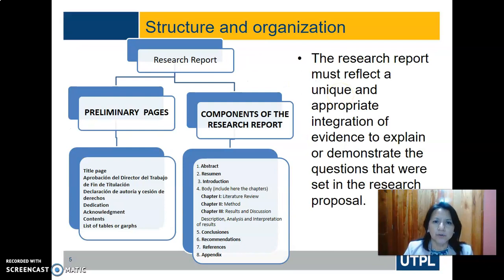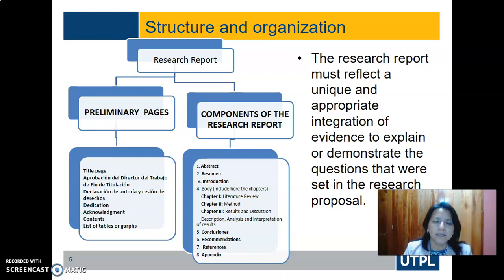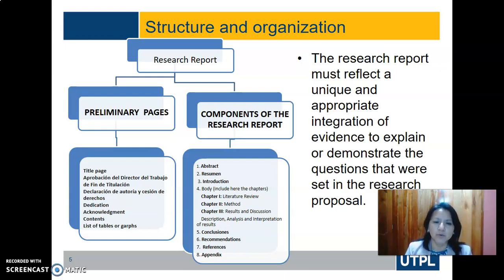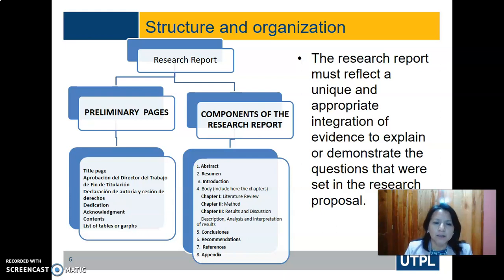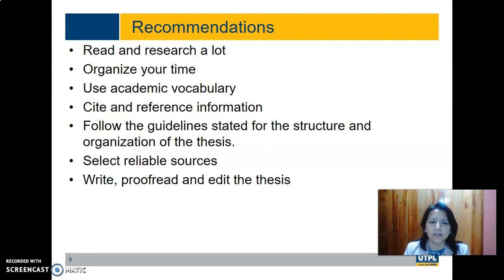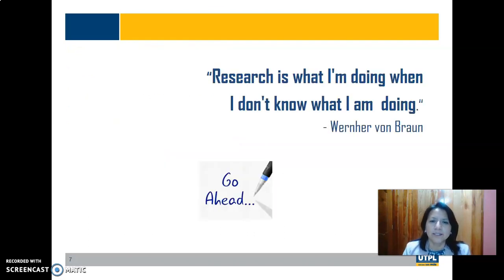Certification II Unit 3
Maestria de Derecho Penal